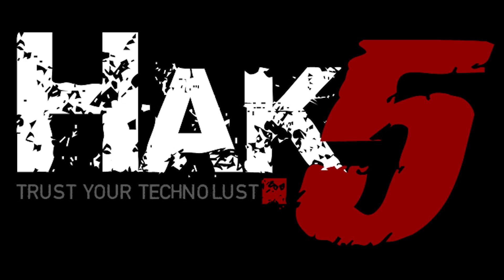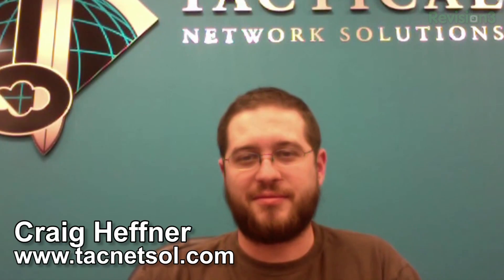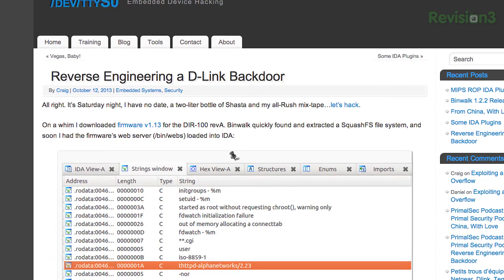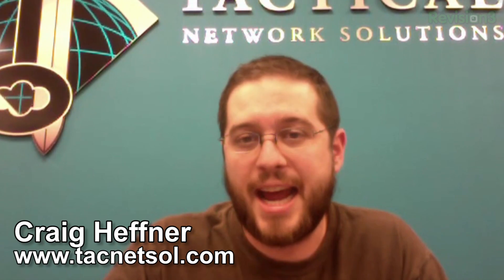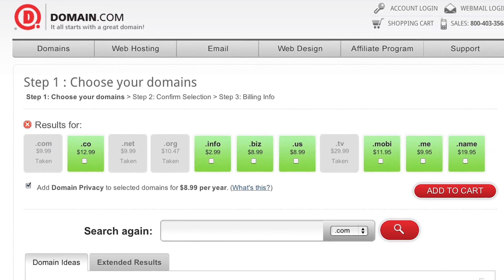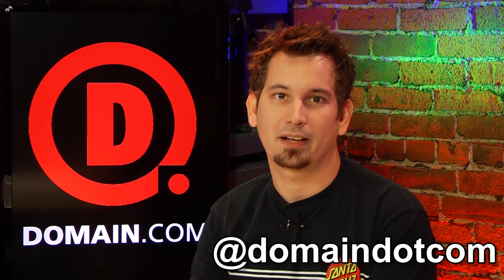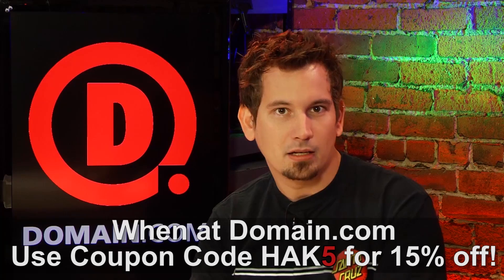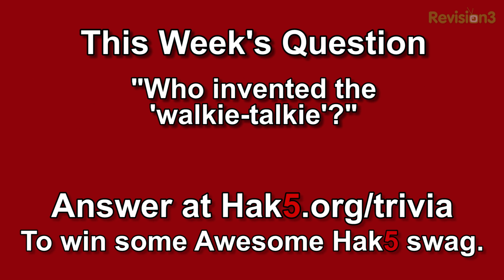Discovering Hidden Backdoors In Home Routers, Hak5 1513.1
Hak5 -- Cyber Security Education, Inspiration, News & Community since 2005:
This week Darren interviews Craig Heffner on his research in to backdoors on routers. Also find Shannon dices into Seafile cloud storage, all that and more this time on Hak5!